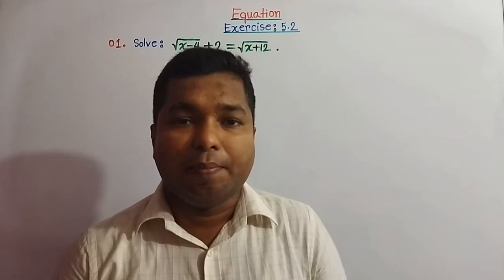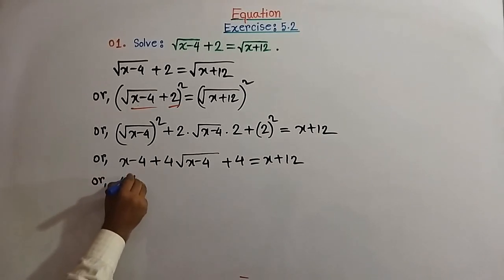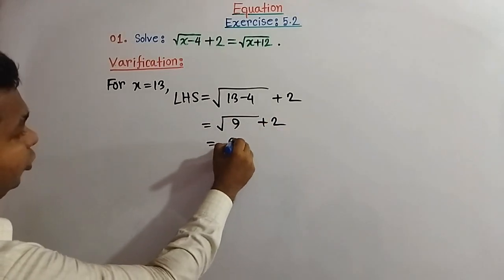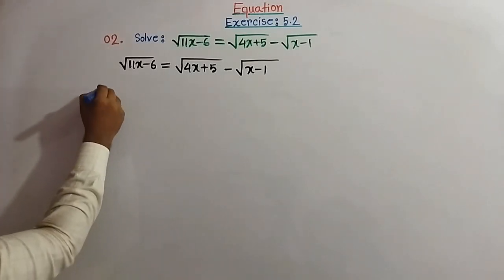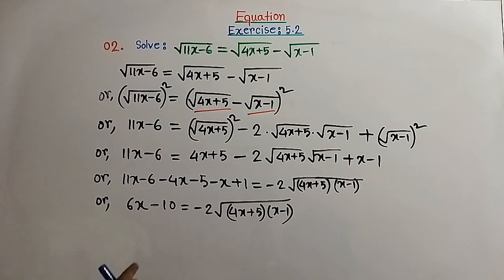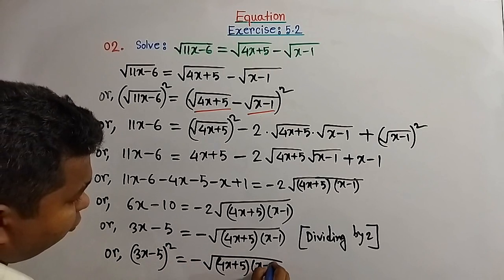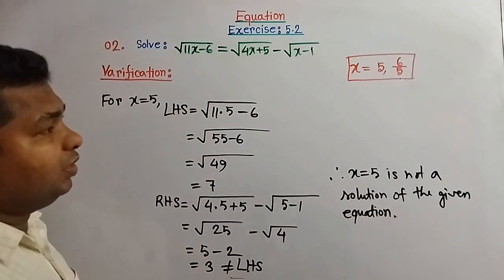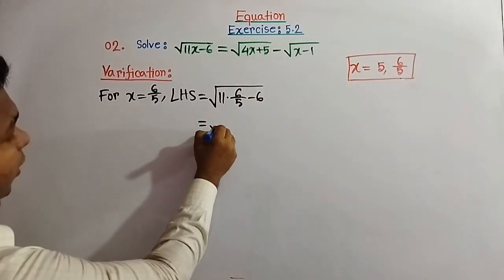SSC || Higher Mathematics || Equations || Exercise: 5.2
Chapter: 5
Equations
Exercise: 5.2
(1 & 2)

Instructor
Md. Imam Hasan
Senior Teacher
Department of Mathematics
Milestone College